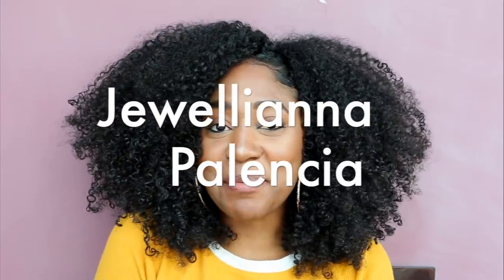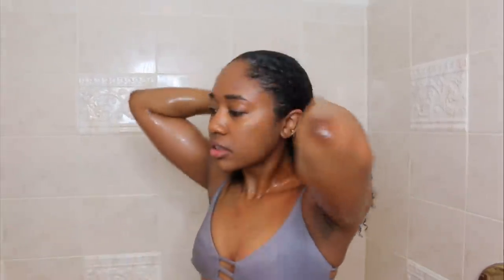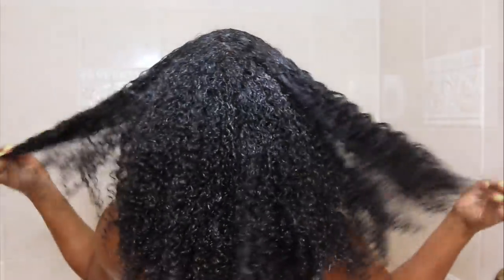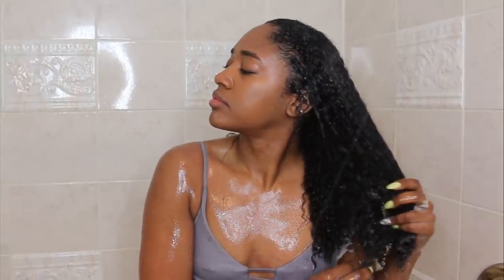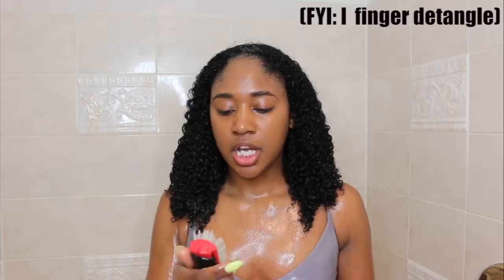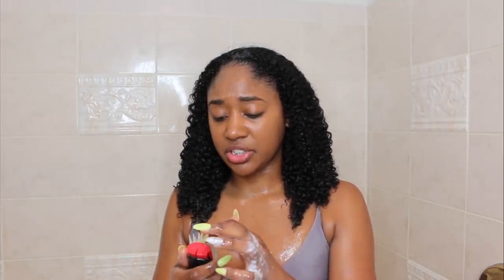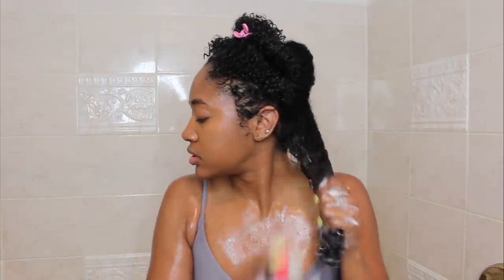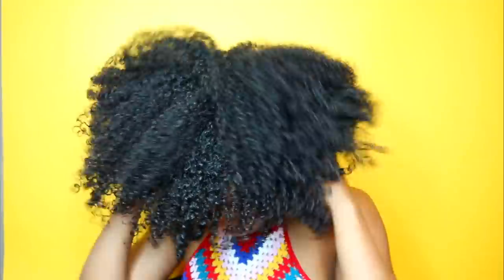😱I Swapped Hair Routines with Luhhsetty!| Natural Hair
Hey guys! In today’s video, I I tried following Lisette's (AKA Luhhsetty) natural hair routine!! The hair swap challenge is where you swap hair routine and use the exact same products, application, and drying methods with someone else! So I am swapping with my friend Lisette, who is a fellow natural curly girl and Youtuber! Please don’t forget to check out Lisette’s video where she tries out my hair routine!

PRODUCTS USED:

•Spray bottle
•DevaCurl No Poo & One Condition
•Denman Brush
•DevaCurl Ultra Defining Gel
•Dyson Hair Dryer
•DevaCurl B Leave-in